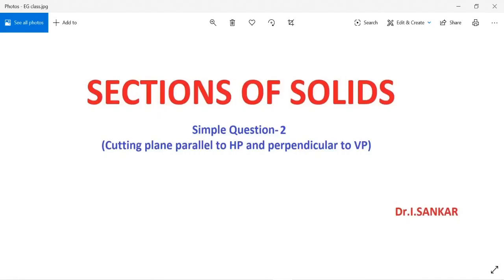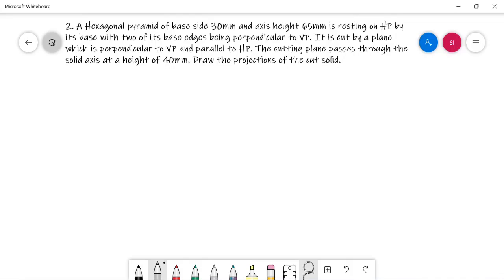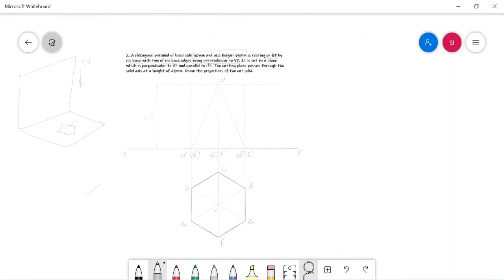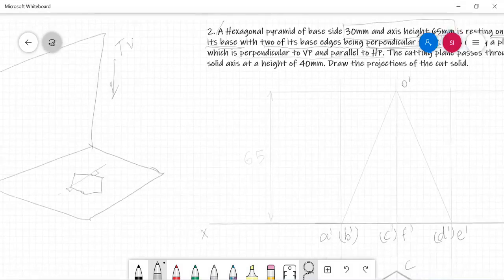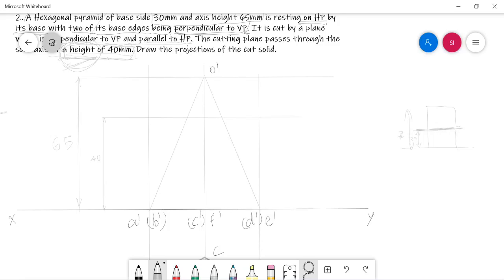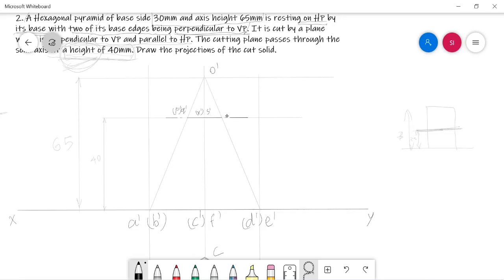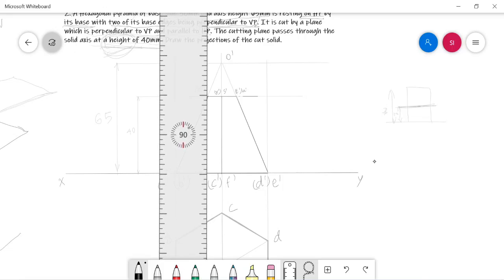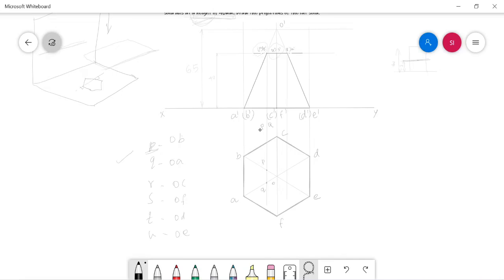SECTION OF SOLIDS (Simple Questions - 2)